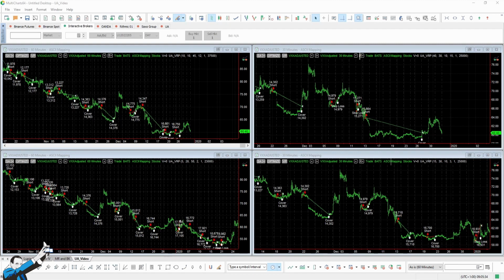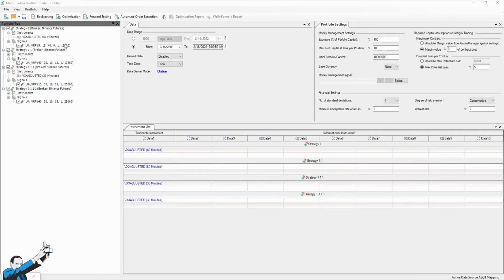How To Choose Parameters for Live Trading? Reduce Randomness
▷Want to know how we can help you improve your approach to trading?

How do you choose the best set of parameters to put a system live? In today's video, you’ll learn about a way you can select parameters in order to minimize the impact of probability on the live performances of your systems.

By watching the video you’ll discover:
✅Why it's important to minimize the impact of probability on the future performance of your systems
✅How to allocate capital so that you can handle different scenarios
✅How to combine different timeframes and input sets to further reduce the impact of probability on your portfolio

0:00 - Intro
1:07 - Presentation of the Workspace
1:29 - The Selection of the Parameter Set
2:46- The Role of Chance
4:36 - Test
7:17 - Final Thoughts